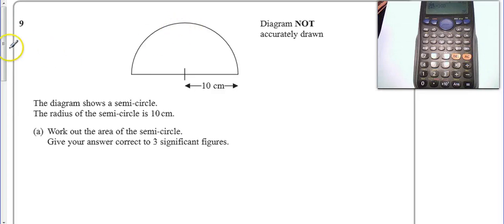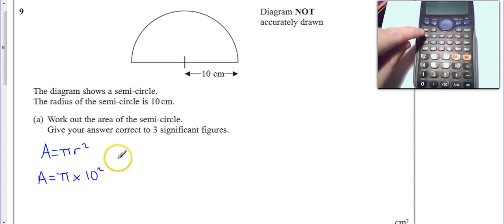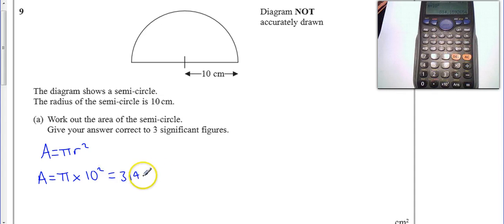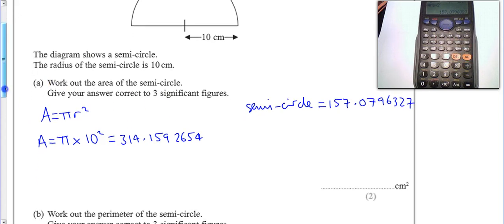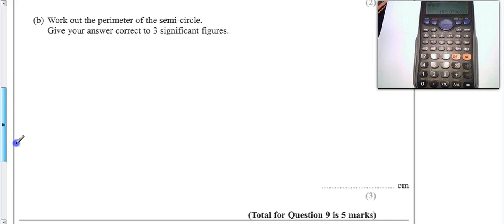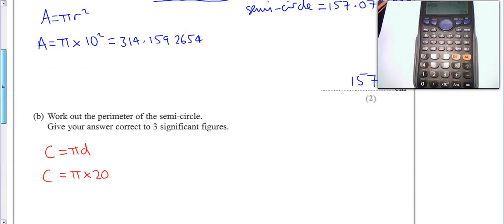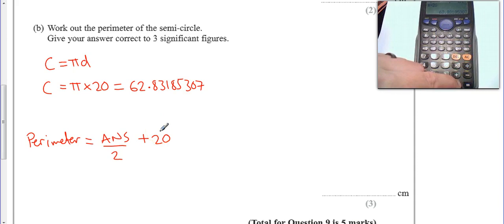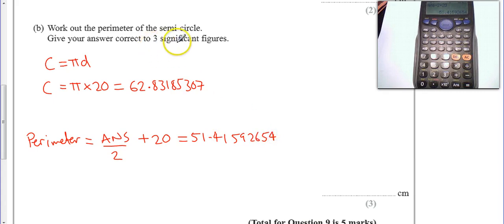Methods Nov 2012 Unit 2H Q09 Area Circumference circles